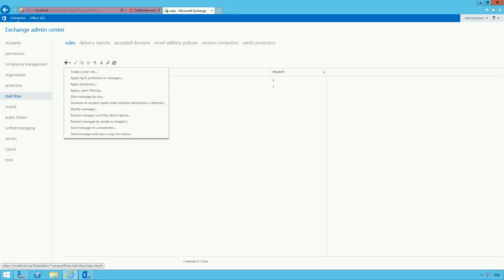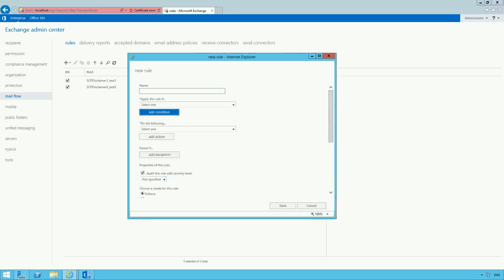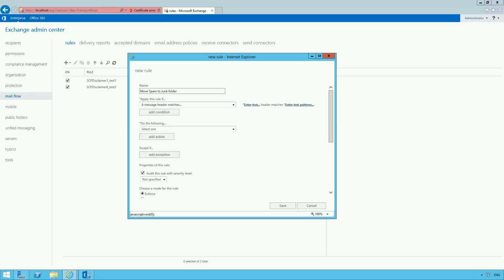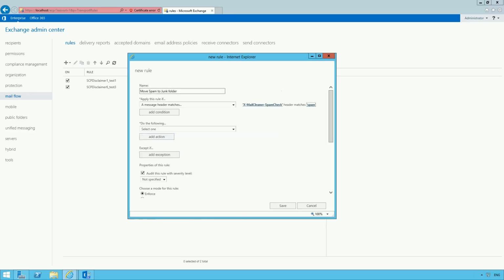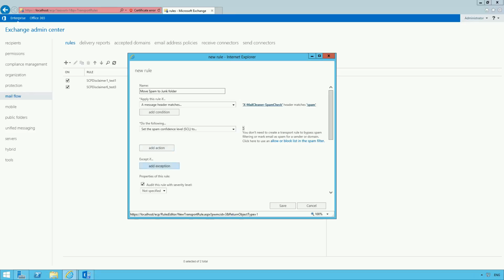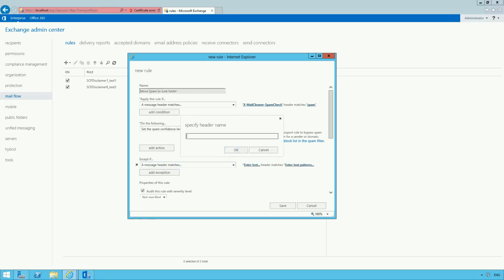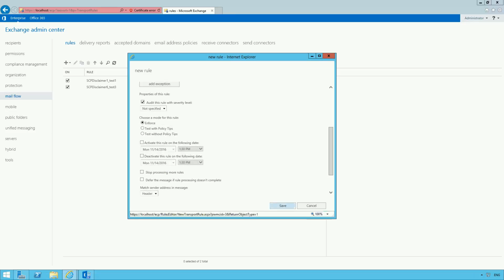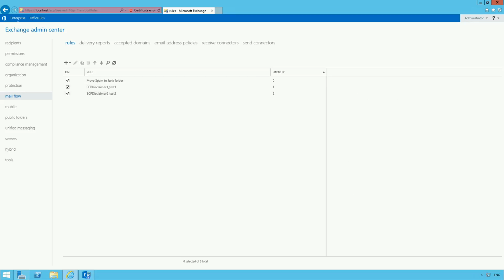MailCleaner spam to Junk folder in Exchange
In this tutorial we will show you how to make Exchange automatically send Spam from MailCleaner directly to the users Junk folder in their Mailbox. -